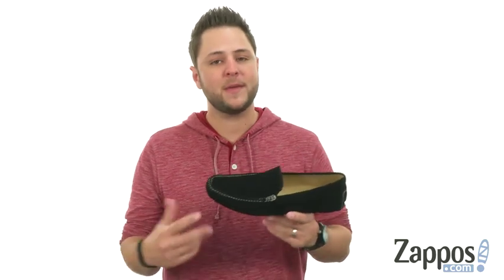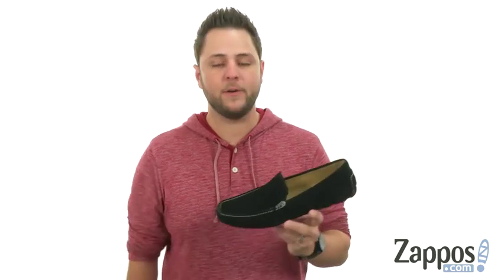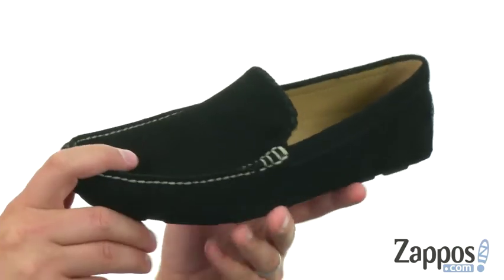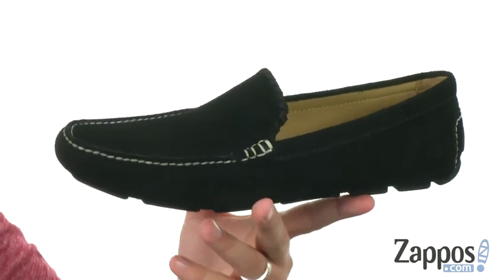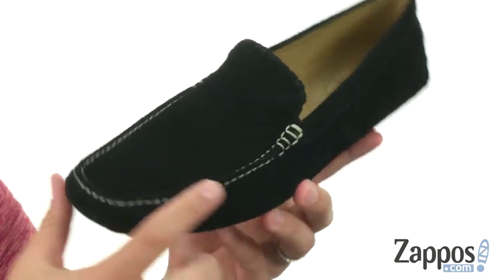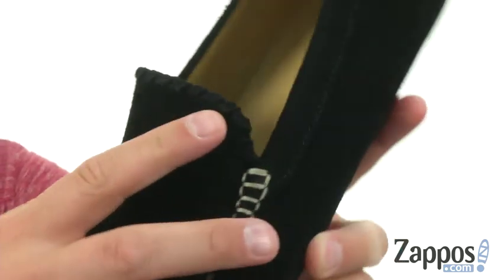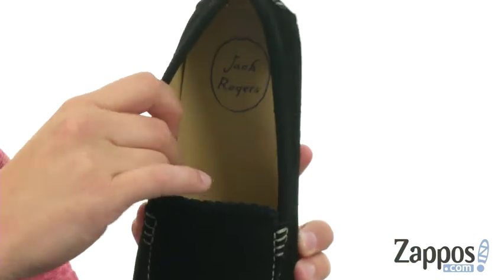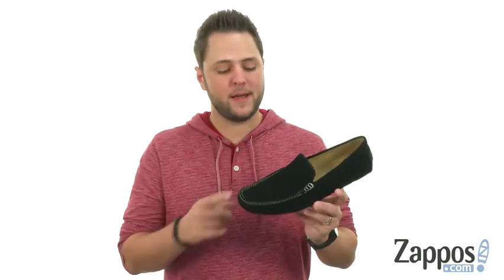Giày nam Phồ Thông Jack Rogers Emmett Waterproof Loafer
Hãy nhìn lên hoặc xuống với Jack Jackers® Emmett không thấm nước Loafer.Supple suede upper.Slip-on construction.Moc-toe silhouette.